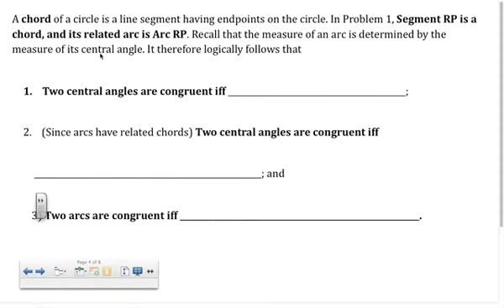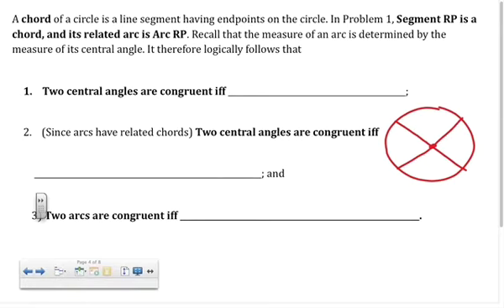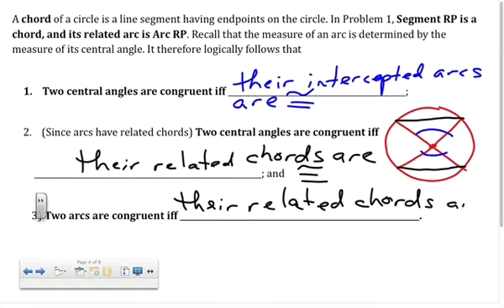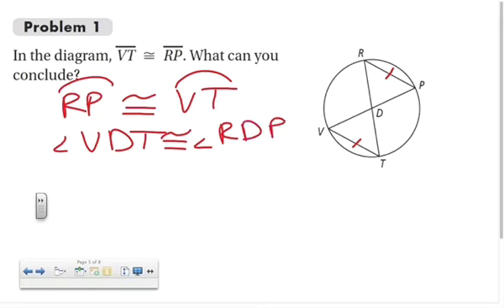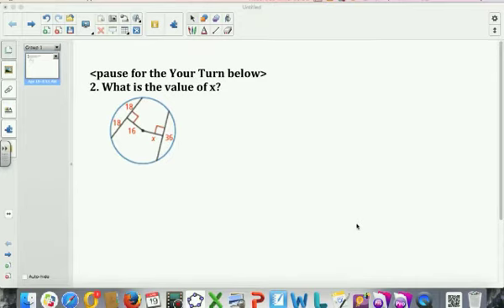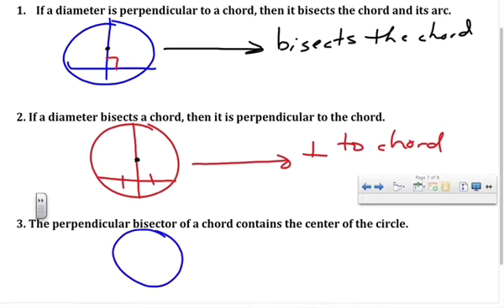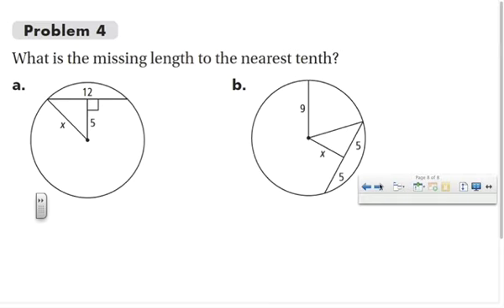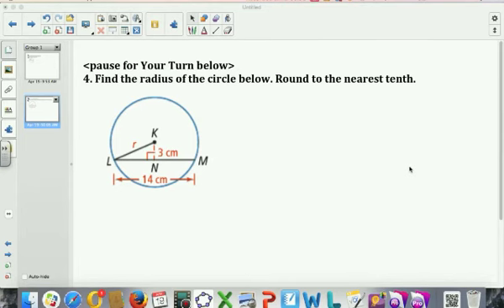Arcs and Chords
Lesson Video for Arcs and Chords, taught by Mrs. Clouse at River Ridge High School